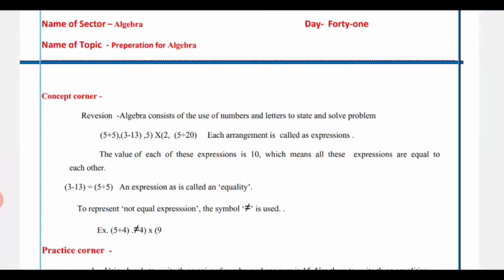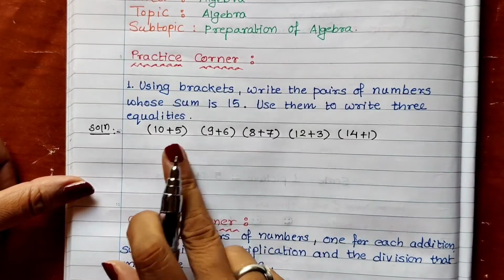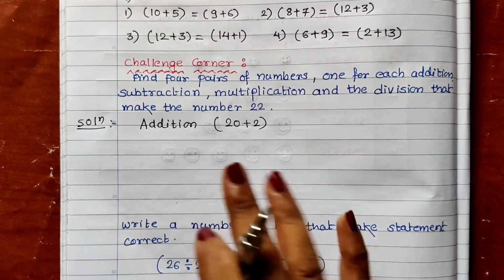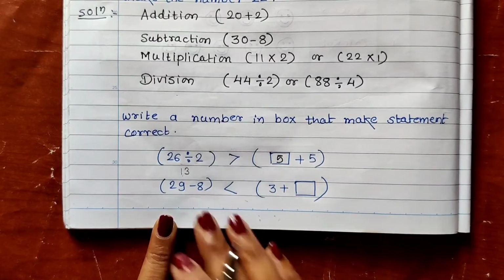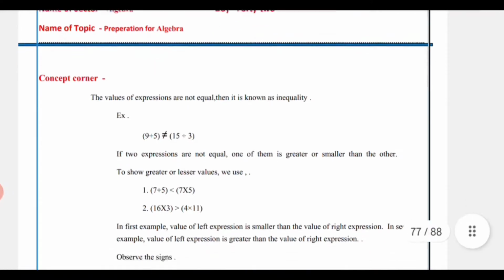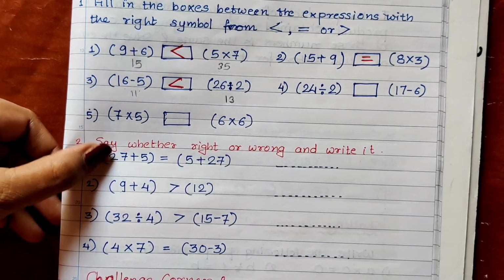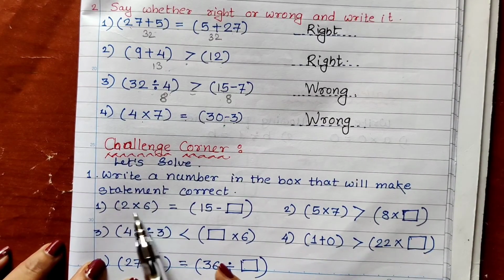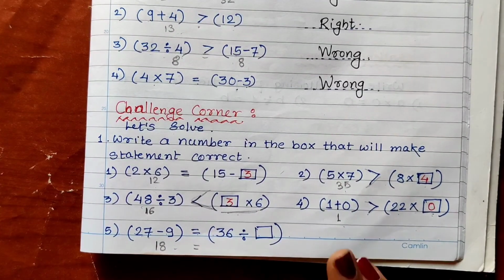Std-6th Maths#Bridge Course#Day 41 &Day 42# Maharashtra State Board#English and Semi-English Medium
About this video 👇
Std-6th#
Sub- Maths#
Bridge Course#
Day 41 & Day 42#
Mahatashtra State Board#